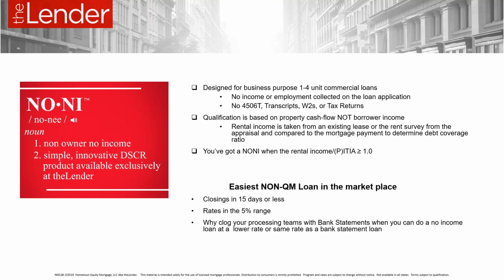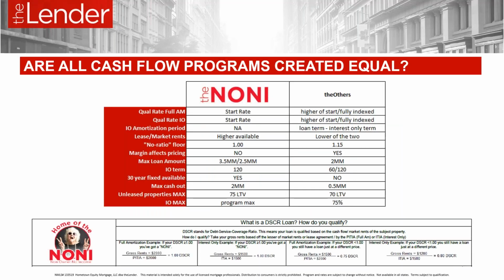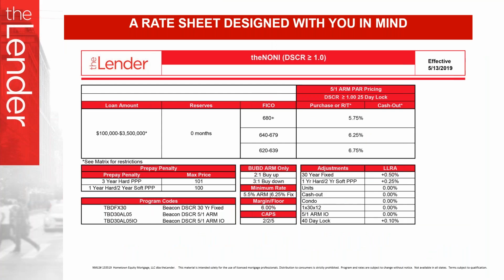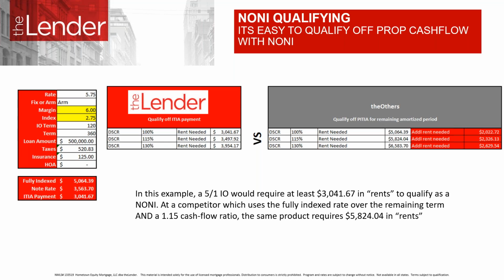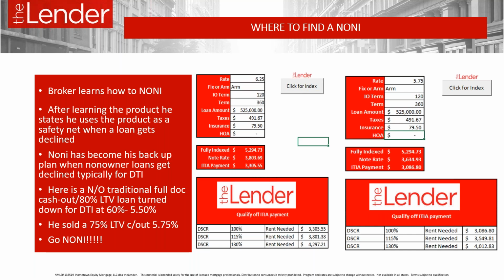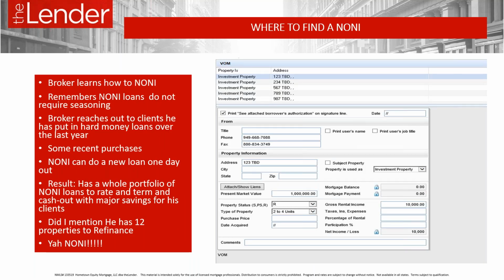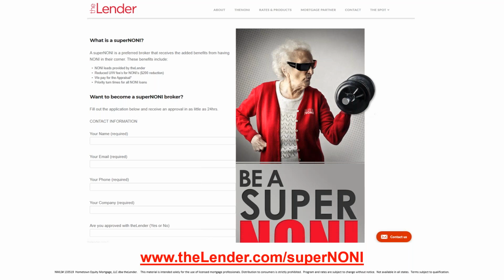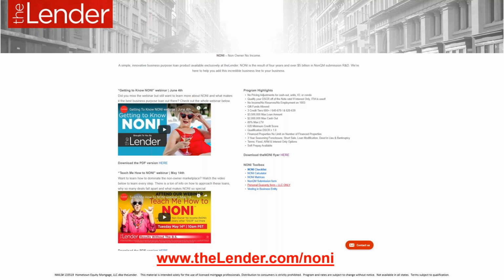How to Find a NONI webinar | June 20th, 2019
theLender was founded by proven industry leaders who have proven themselves time and time again. Most recently responsible for founding one of the largest and fastest growing wholesale mortgage companies in America. Our management team understand that great vision means absolutely nothing without great people. theLender will change the stagnate landscape of this industry one day at a time.

NMLS #133519. NMLS Consumer Access . Licensed by the Department of Business Oversight under the California Residential Mortgage Lending Act, License # 41DBO-37883. theLender is not currently accepting consumer mortgage loan applications in the state of New York.